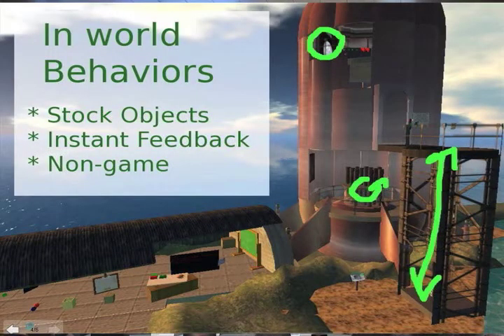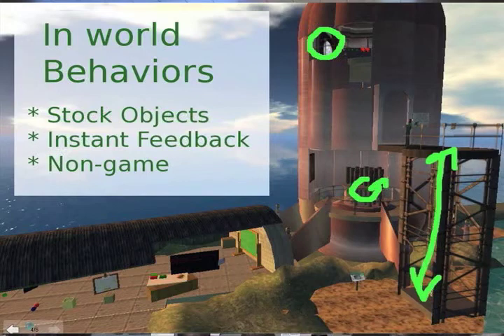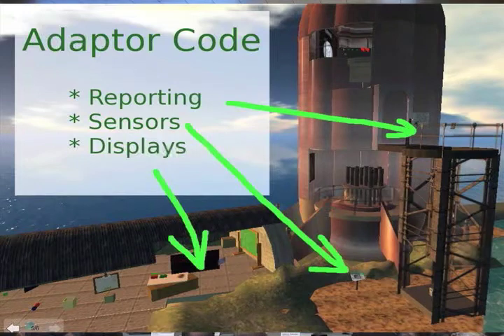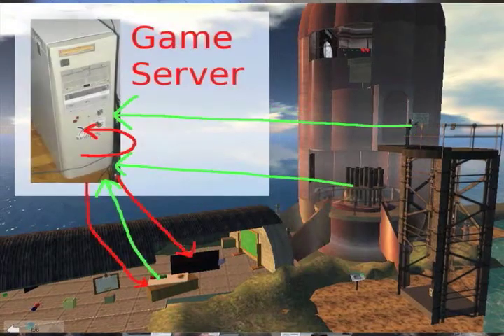Virtual Worlds: 7 of 14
Shot at the IGDA NY Virtual Worlds discussion on 4/23/08. Video by Heavy Melody Music & Sound